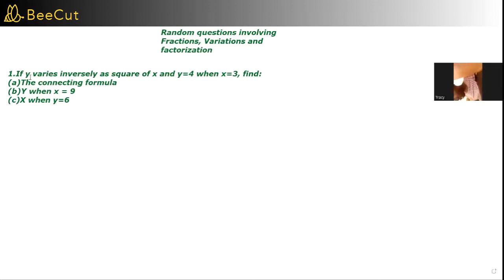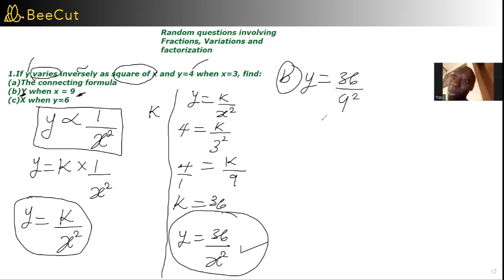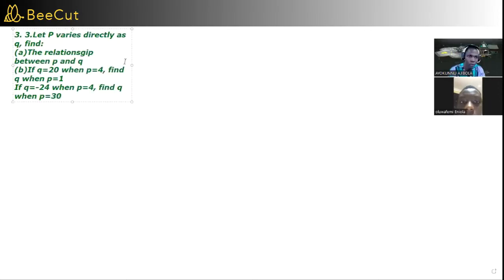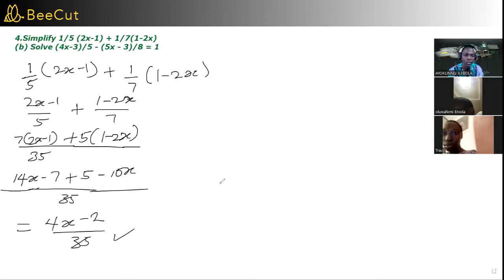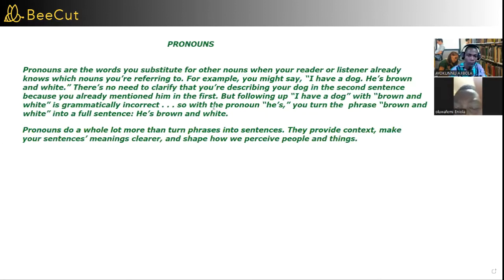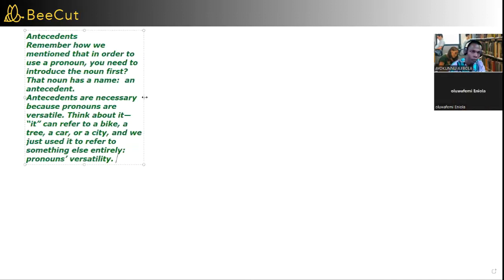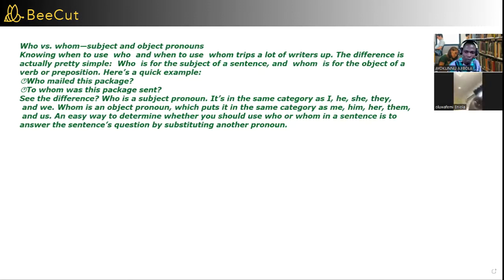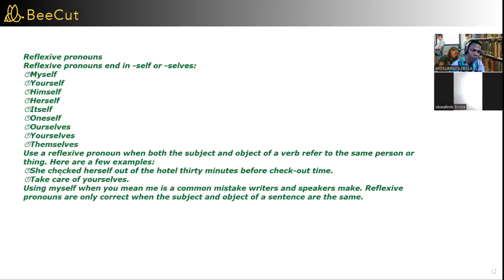Mathematics: Variations and Fractions. English: Types of Pronouns